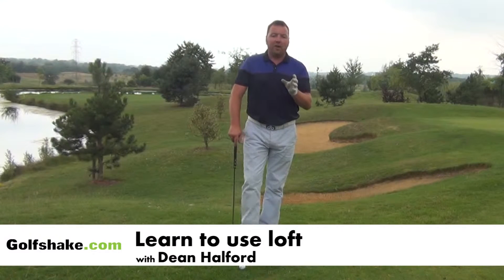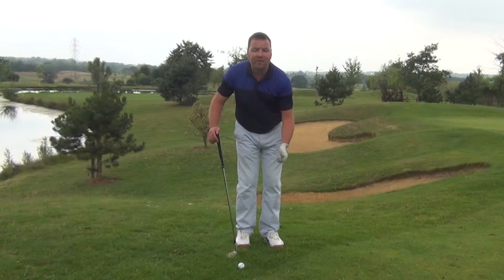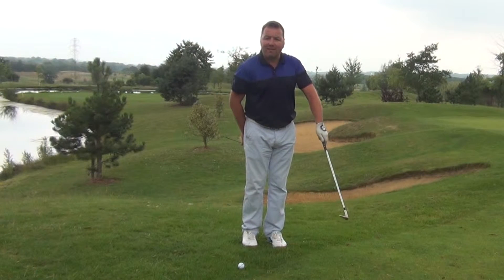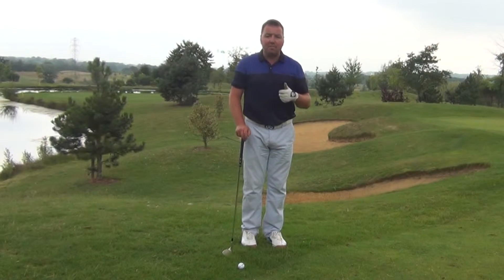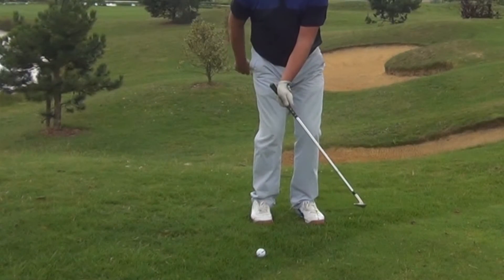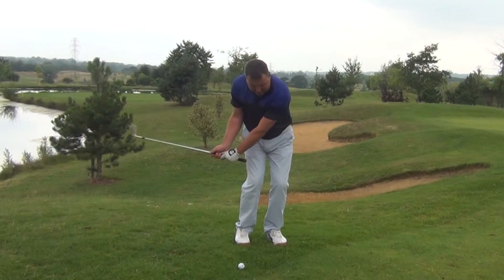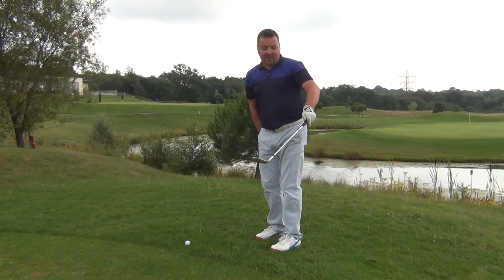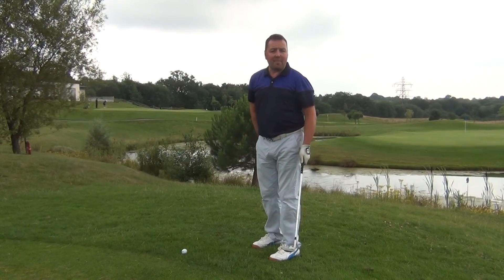Video 8 Break 90 Chipping Learn to Use Loft